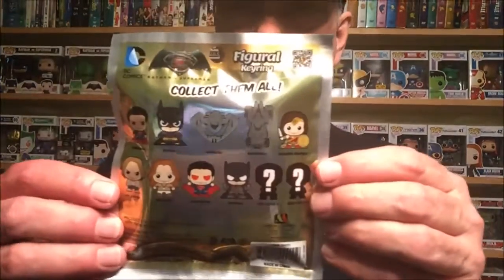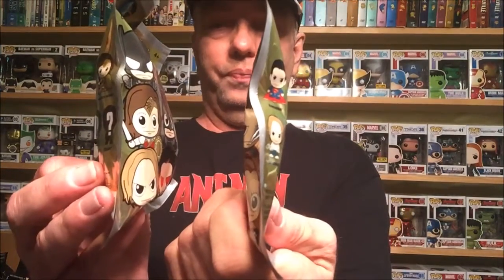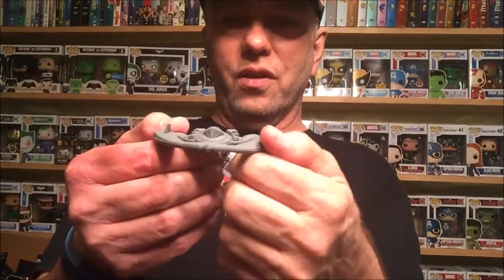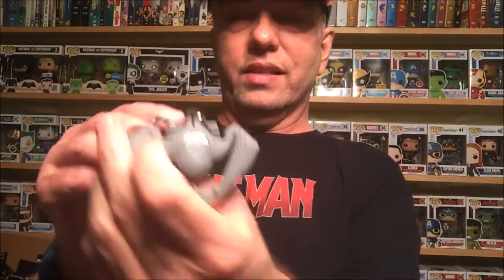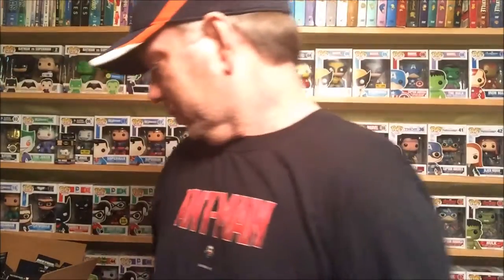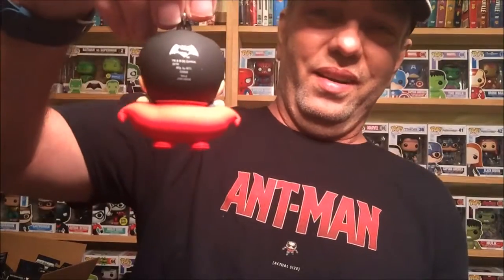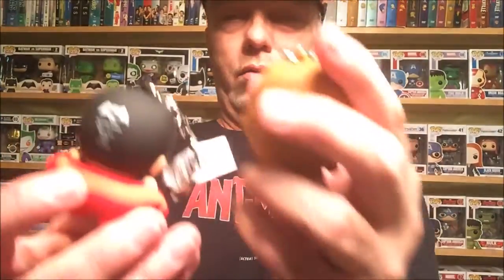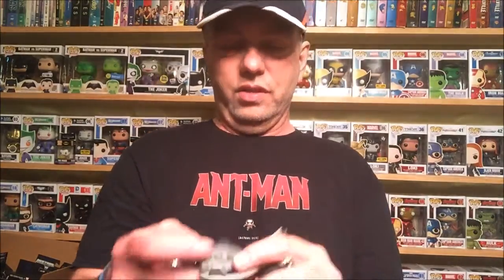New Funko Batman v Superman Dawn of Justice Figural Keyrings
Hey everyone, heres the new Batman v Superman Figural Keyrings.